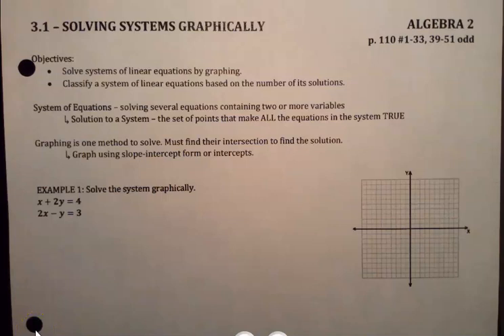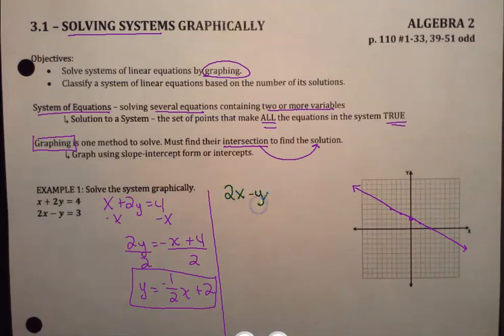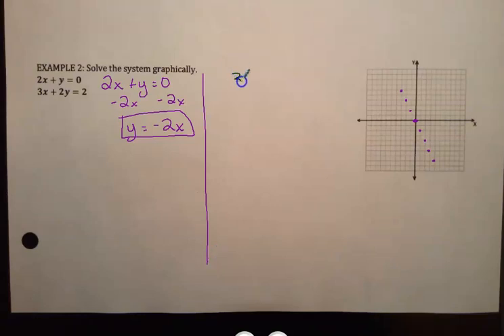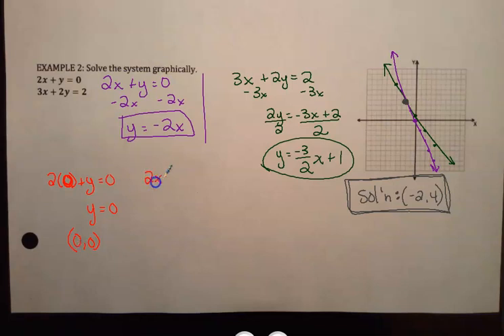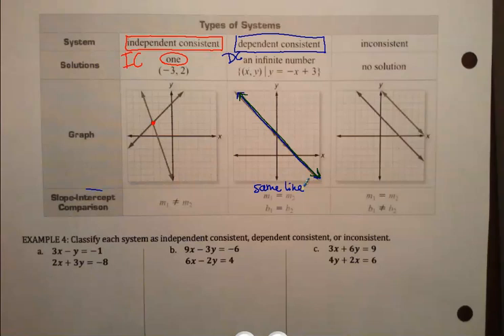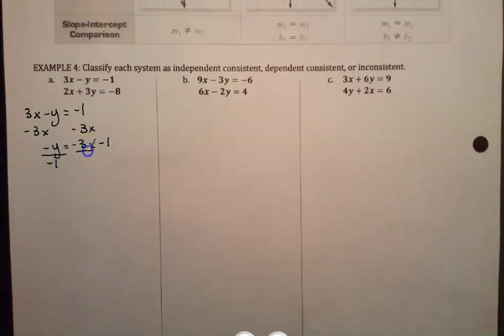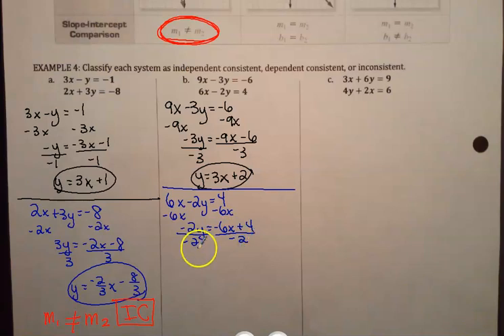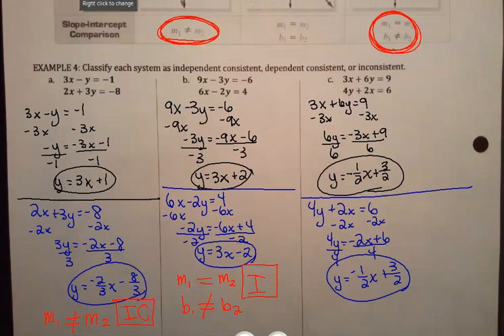A2 3.1 Solving Systems Graphically